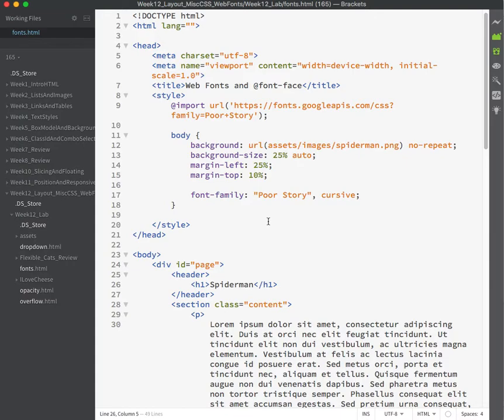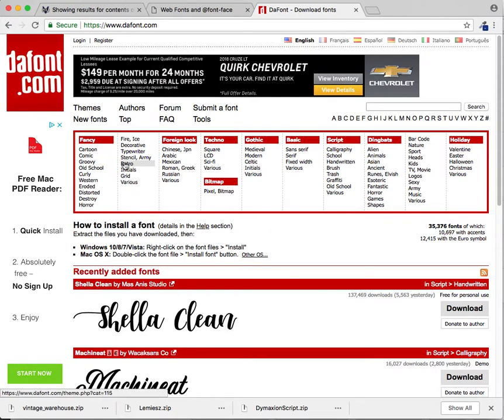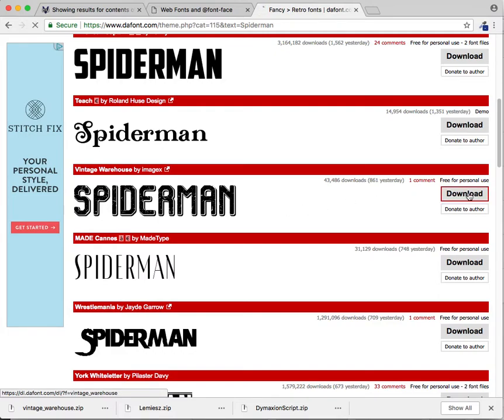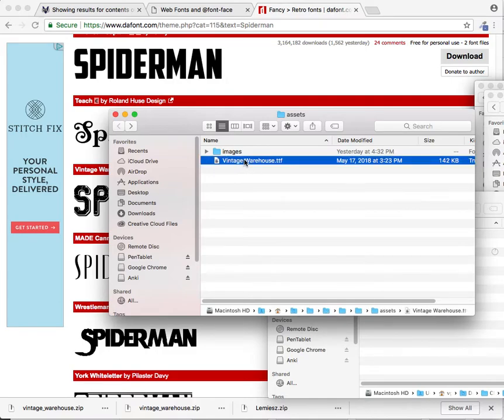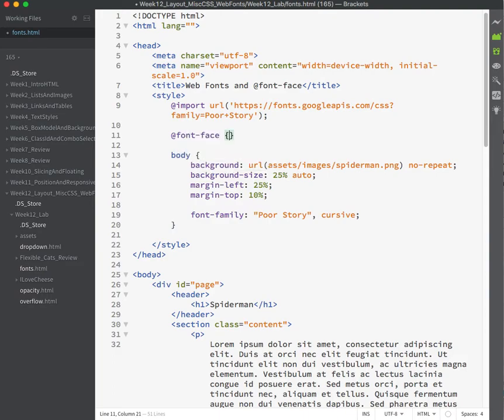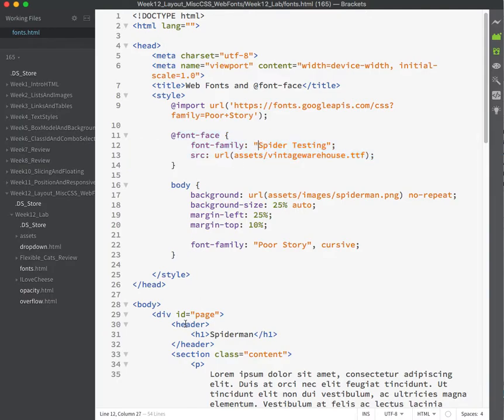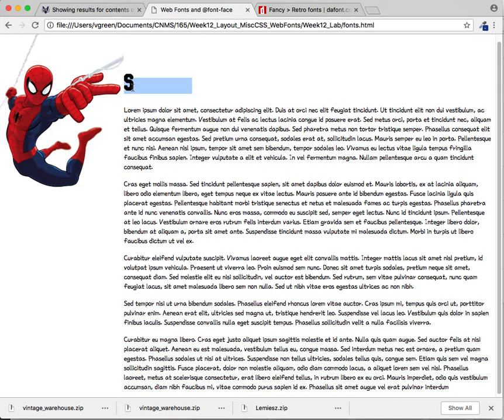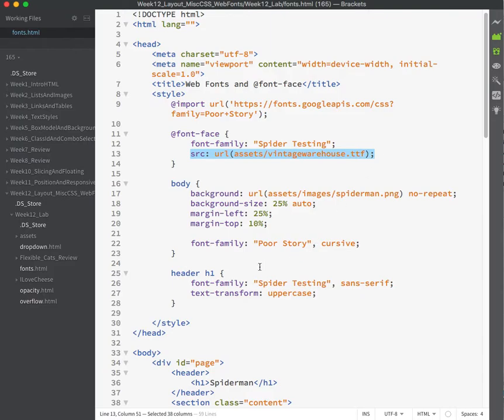Week 12: Notes: Web Fonts: Using a downloaded font file